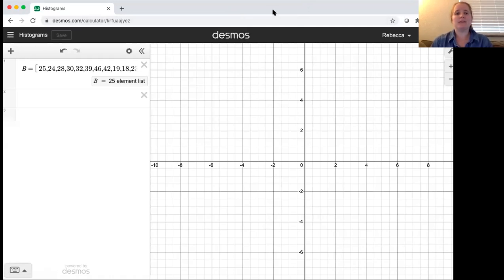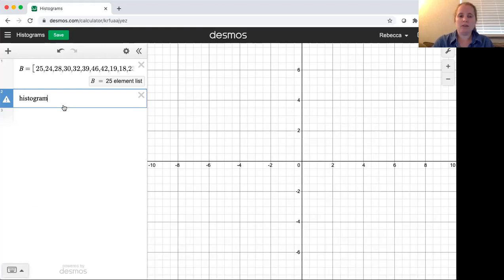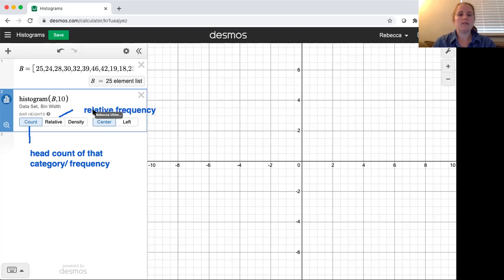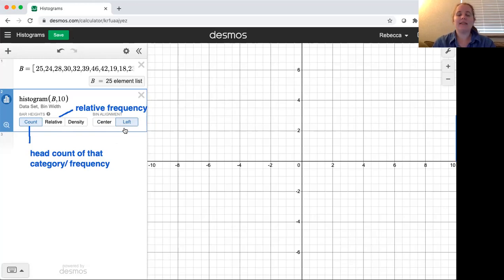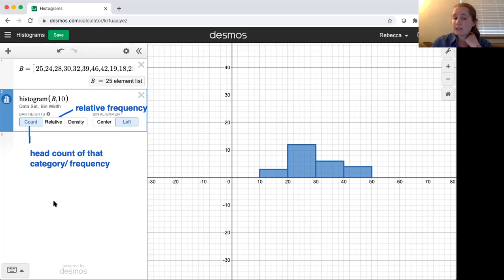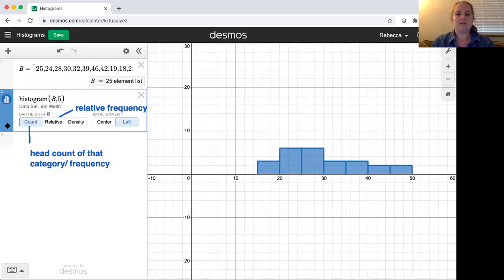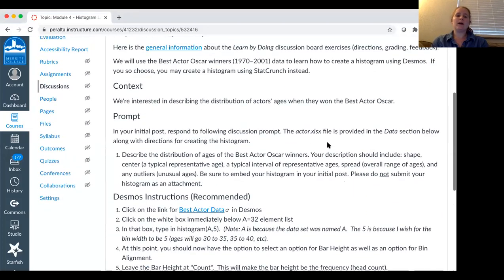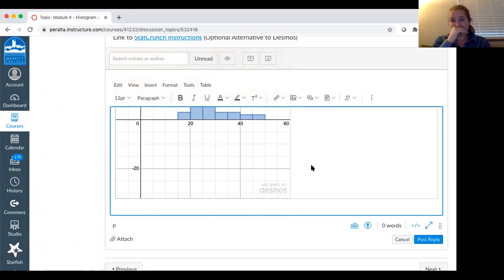Making Histograms in Desmos